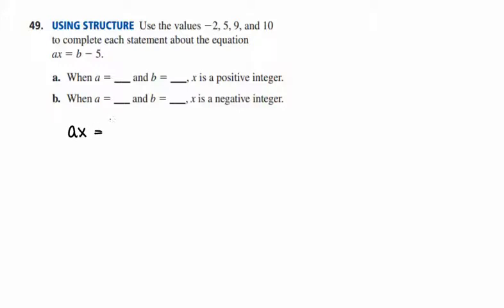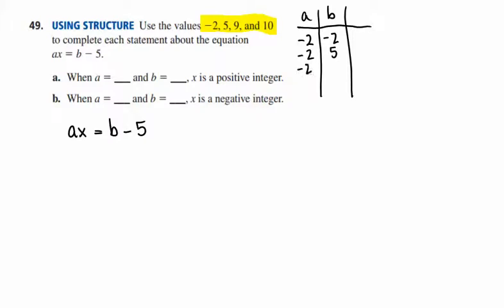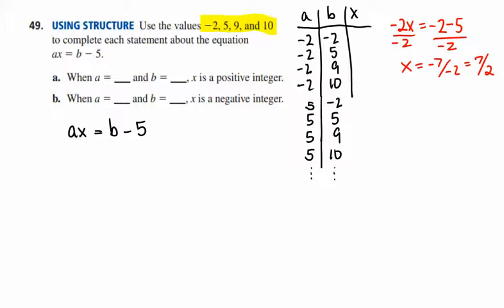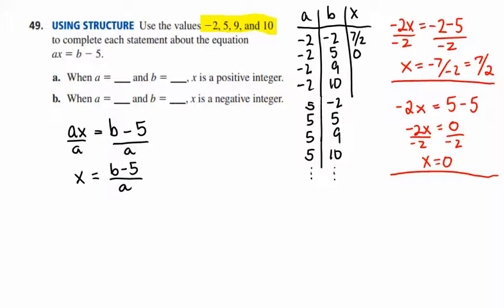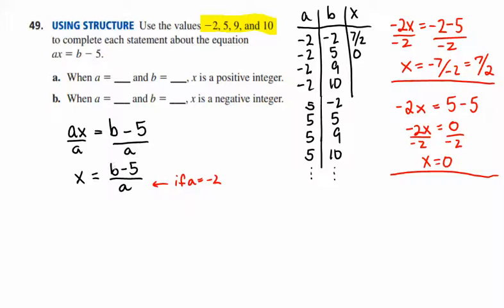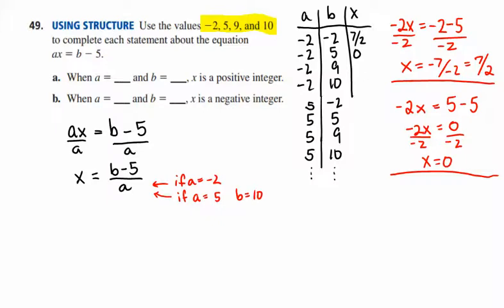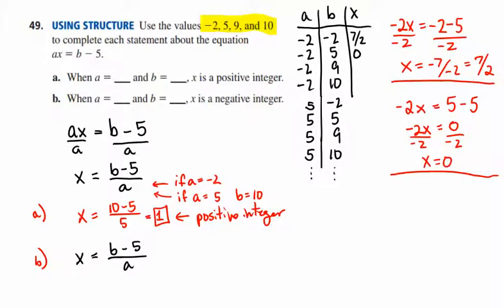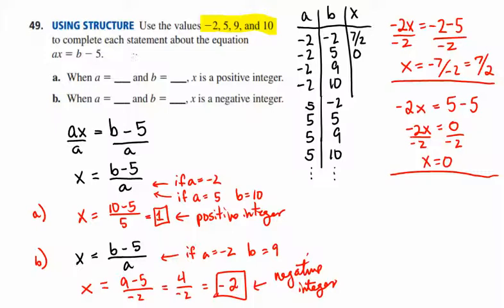BIM A1 01-01 Ex 49